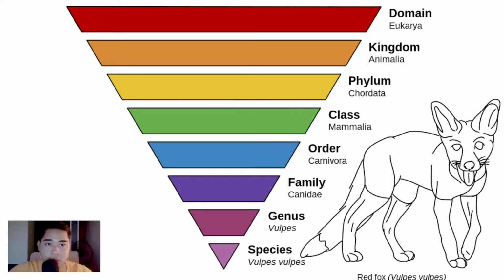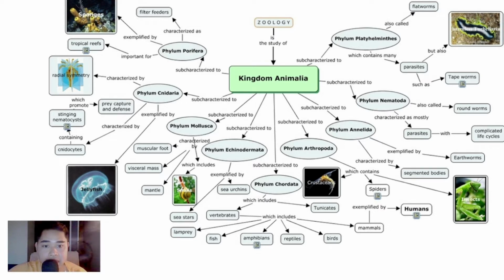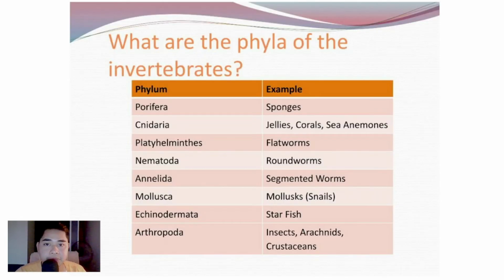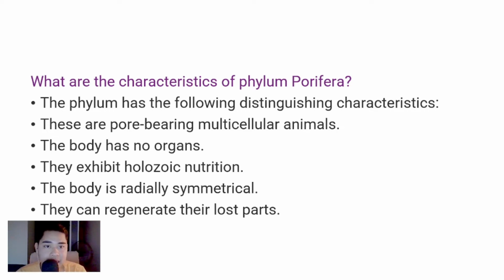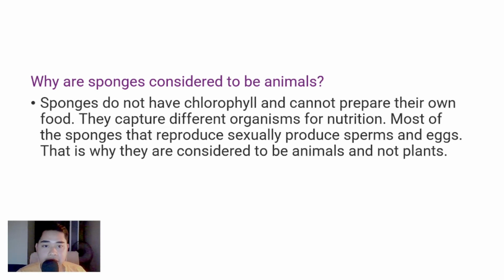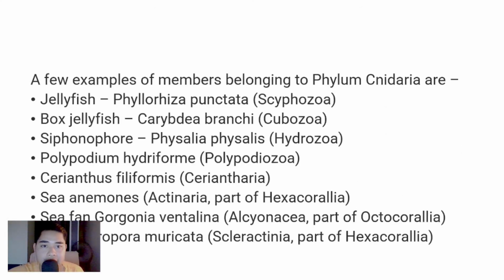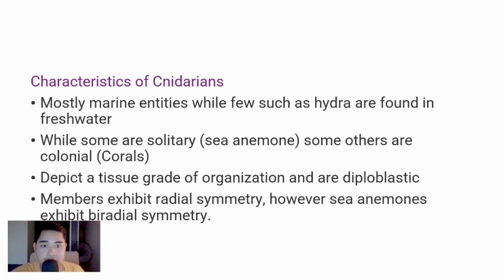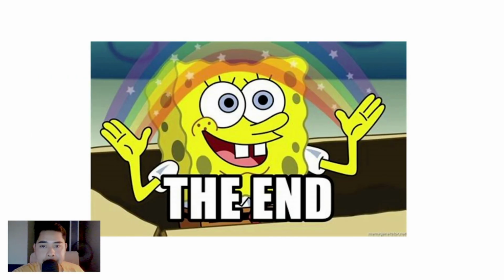Phylum Porifera & Phylum Cnidaria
Phylum Porifera are the lowest multicellular animals belonging to the kingdom Animalia.

The word “Porifera” mainly refers to the pore-bearers or pore-bearing species.  Based on embryological studies, sponges are proved as animals and are classified into a separate Phylum in animals.

This phylum includes about 5000 species. Poriferans are pore-bearing first multicellular animals. The pores are known as Ostia.

The poriferans have a spongy appearance and are therefore called sponges. They are attached to the substratum and do not move. They have the ability to absorb and withhold fluids.

Cnidaria is derived from the Greek word “cnidos” meaning stinging thread. These entities are characterized by the presence of cnidae. Cnidaria is a phylum under Animalia Kingdom, a classification comprising 10,000 described species, some of them are corals, sea anemones, jellyfishes and hydras. These aquatic entities are seen in both marine and freshwater habitats.

It is yet another ancient group comprising many fossil representatives. These are the simplest living entities, having true tissues. These were said to be the first animals in evolutionary history to have a definite shape. Members of this group are incredibly diverse in their form, as specified by massive medusae and corals, colonial siphonophores, feathery hydroids and box jellyfish with complicated eyes. Even so, such animals possess stinging cells referred to as nematocytes.